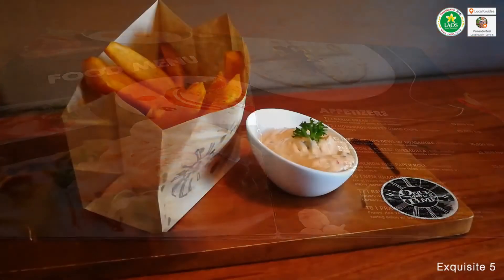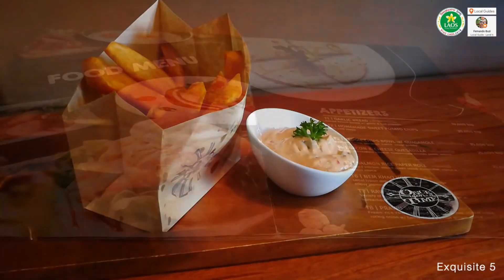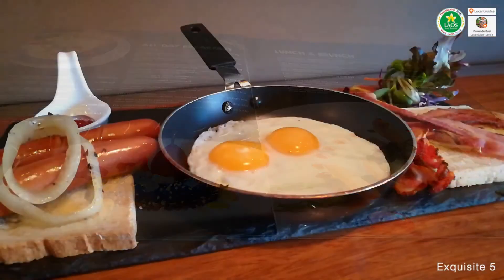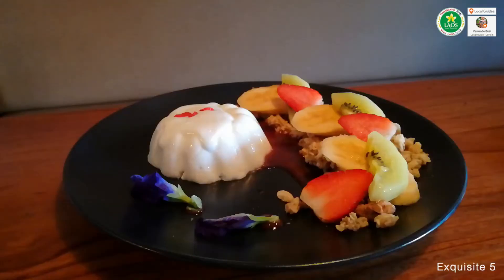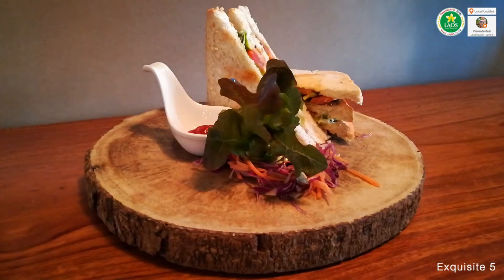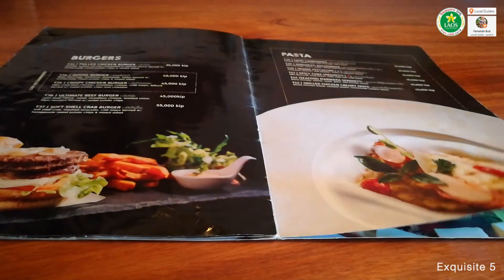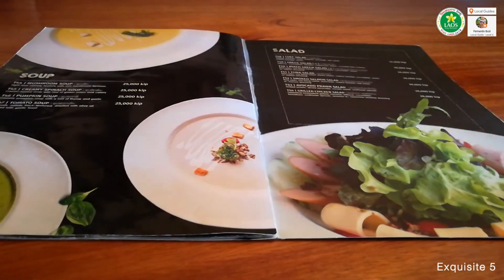Cool Cafes in Vientiane S01E02: Once Upon a Time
Episode 2 of the series "Exquisite 5 Vientiane: Cool Cafes": a selection of five best Cafes in Vientiane, which stand out for their design, atmosphere and quality of the food and drinks they serve.